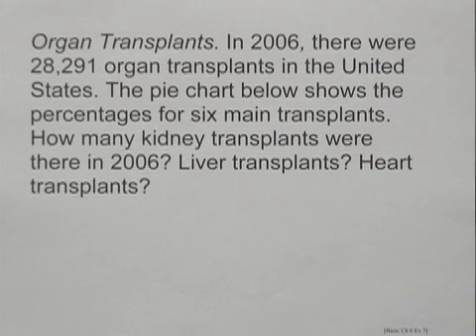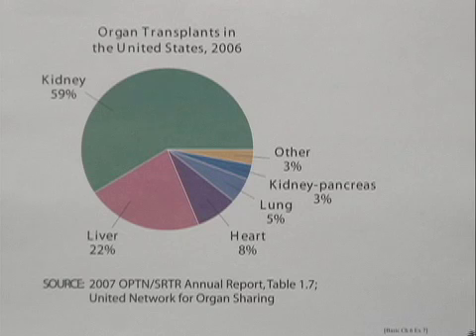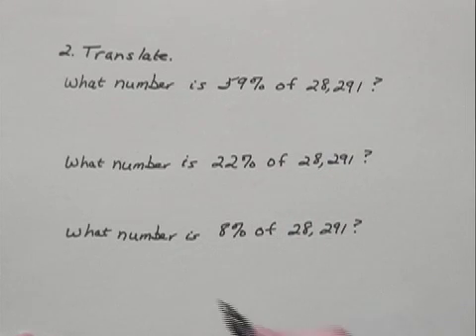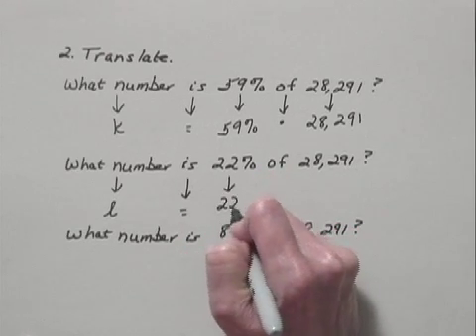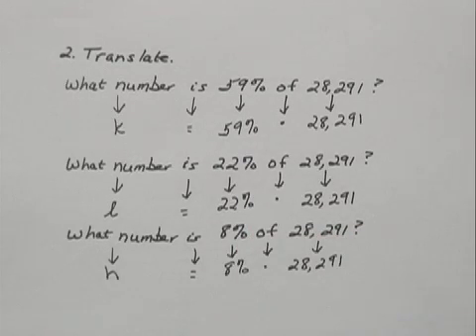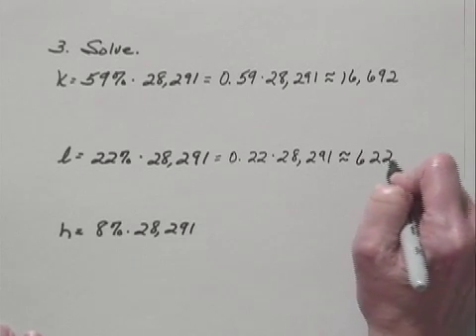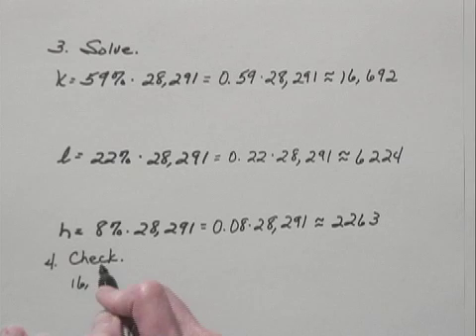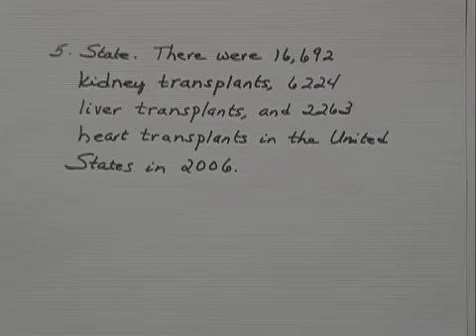Basic College Math Ch6 Ex7